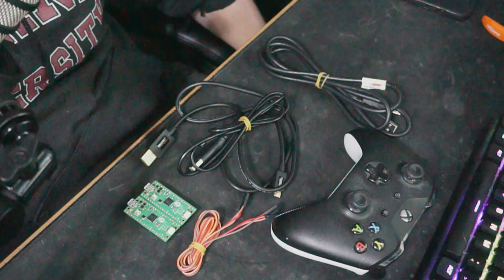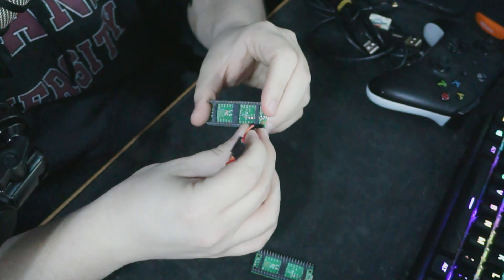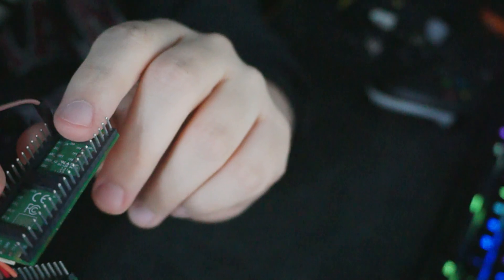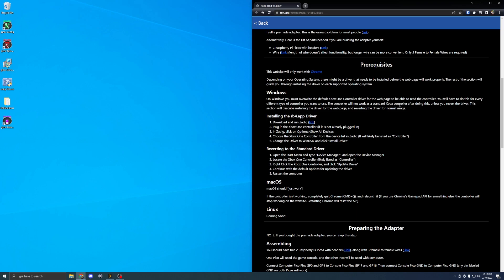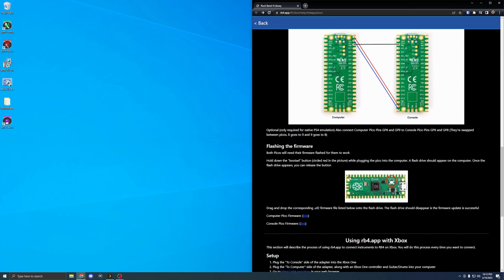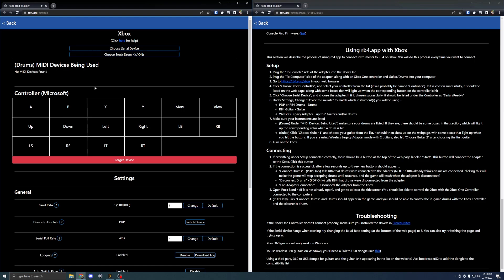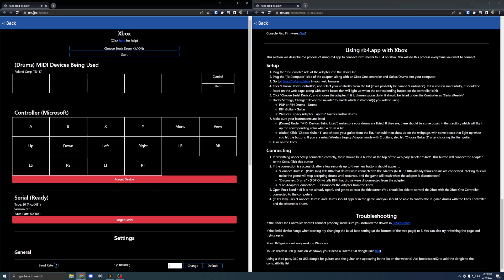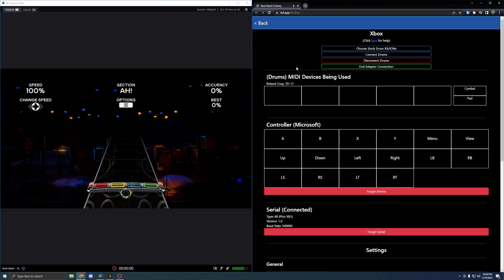Roll Limitless DIY Insturment Adapter How To Guide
Leave a like on the video, it really helps me out :)